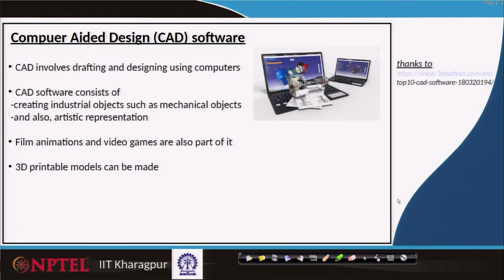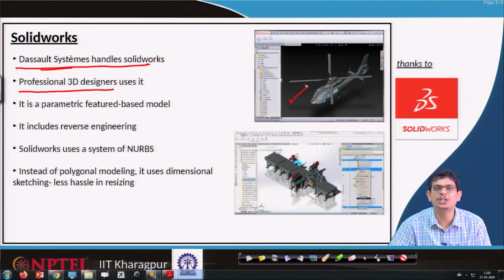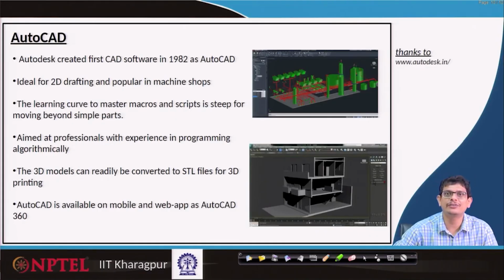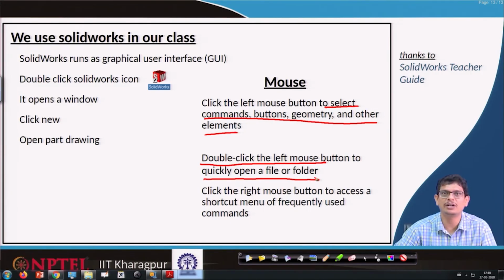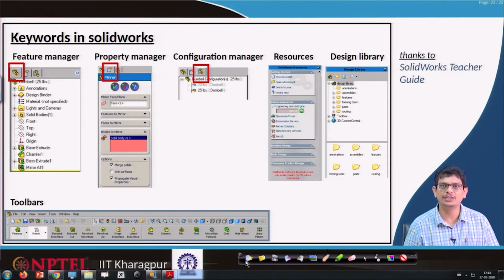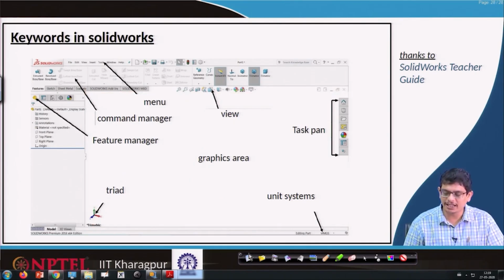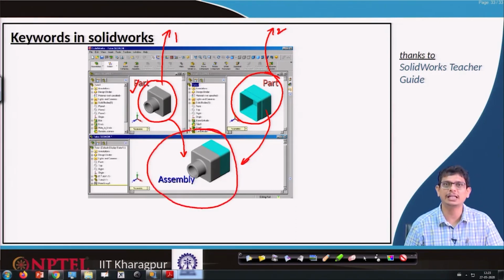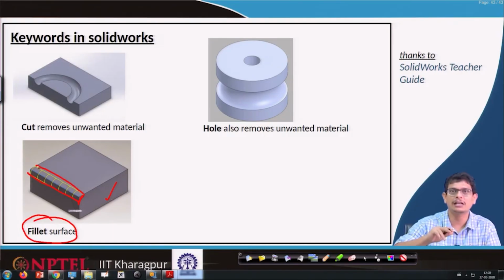OVERVIEW OF COMPUTER GRAPHICS - III